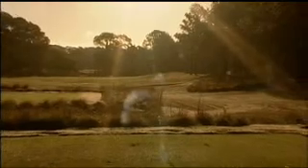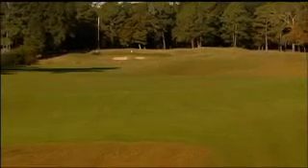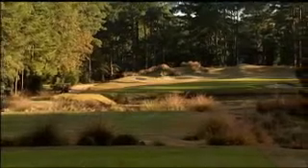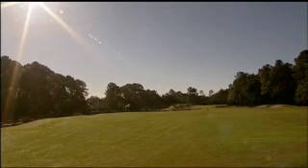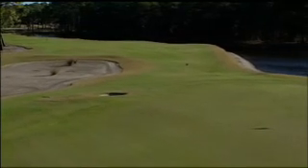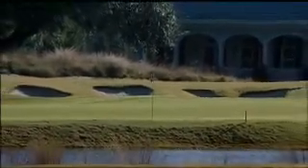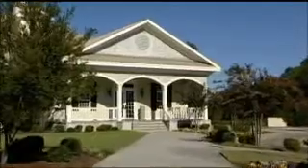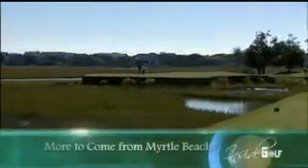Founders Club at Pawleys Island: Myrtle Beach